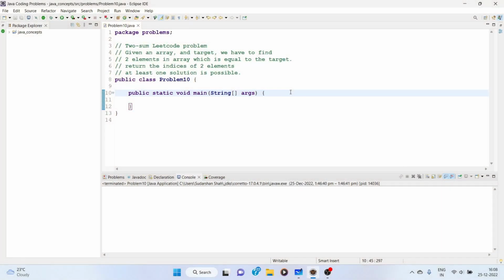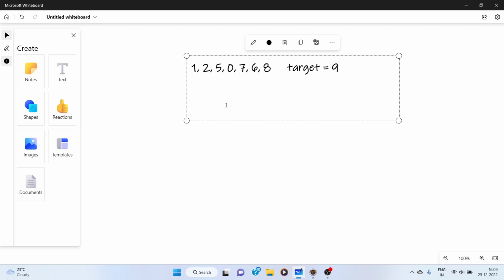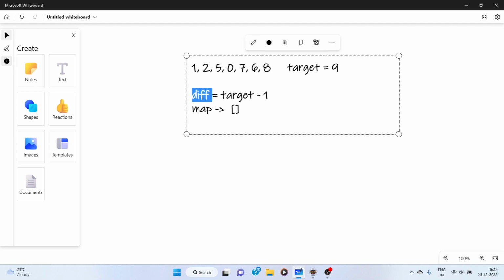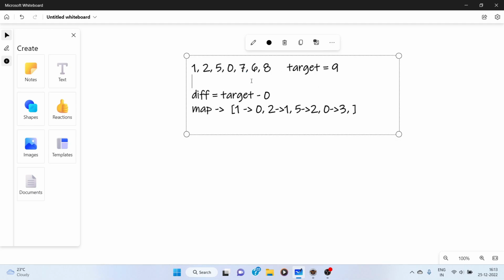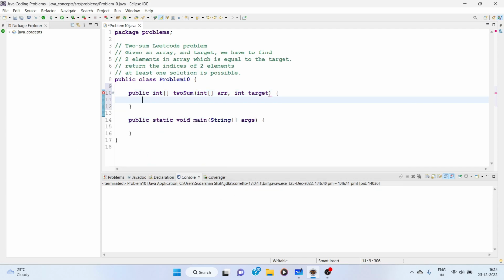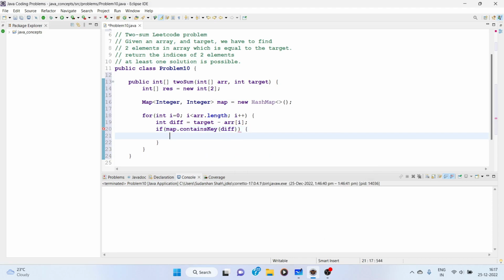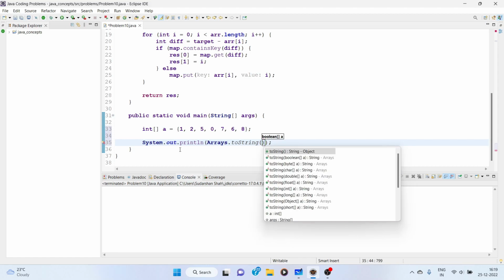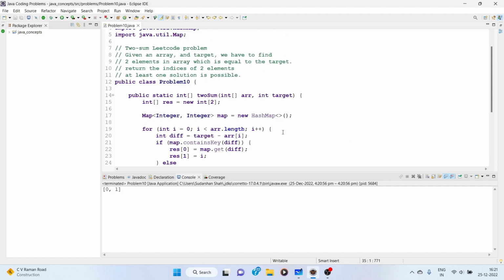TWO-SUM LeetCode Problem | FAANG Interview Question | Java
In this video, we will discuss an interview question asked by Product-based companies, which is TWO-SUM problem.